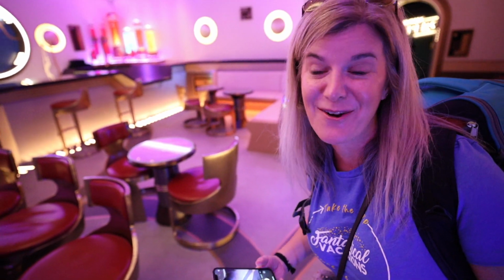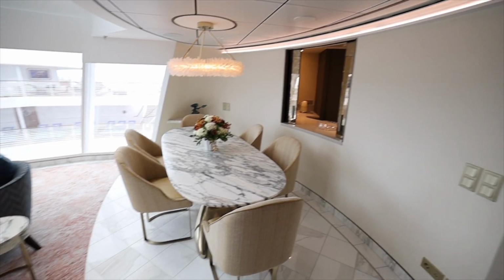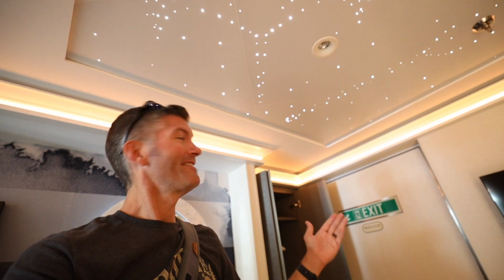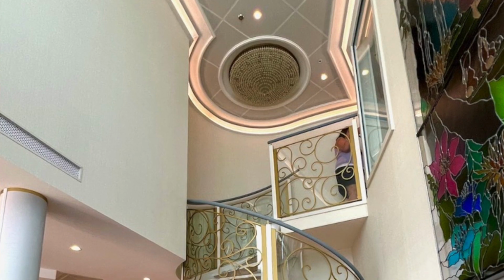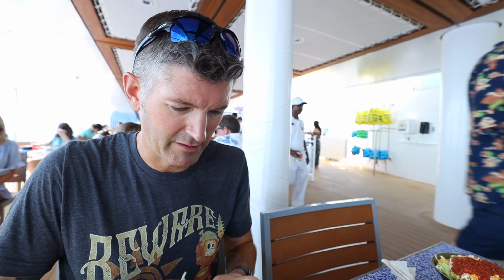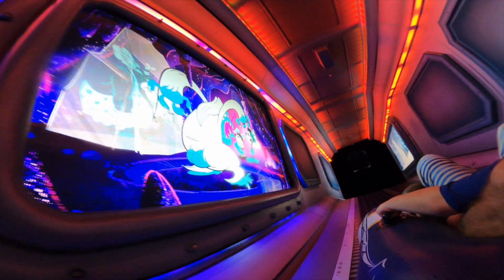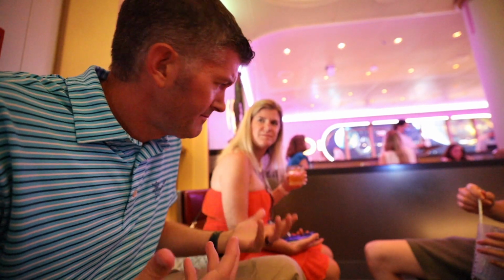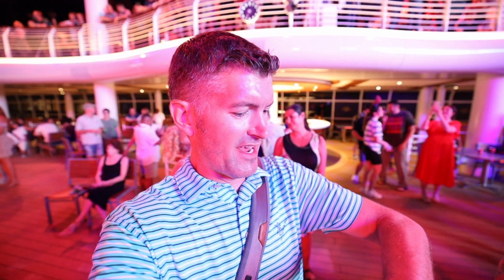Suite Tours, Hyperspace Lounge, 1923 and Pirate Night | Disney Wish Preview Cruise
On Day 2 of our three-night Disney Wish Preview Cruise, we take you on a tour of both the Tower Suite (inside one of the two funnels at the top of the ship) and the Two-Bedroom Princess Aurora Concierge Suite.  We also eat in 1923 for both breakfast and dinner, check out Donald's Cantina (the new Mexican quick service restaurant on the pool deck), grab a drink in Hyperspace Lounge and more!  The night culminated with fireworks at sea during Disney Wish's Pirate Night.  Enjoy!

If you need help planning your next magical vacation to Disney, Universal, All-Inclusive Resorts or a Cruise, please check out Fantastical Vacations here: